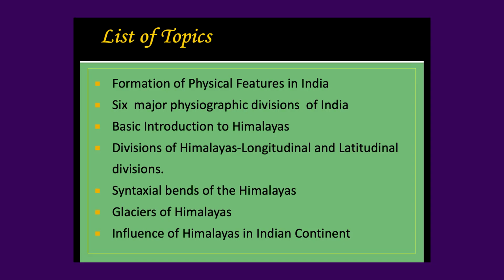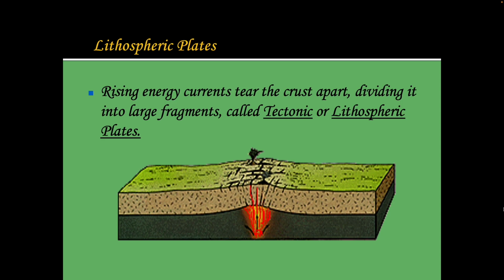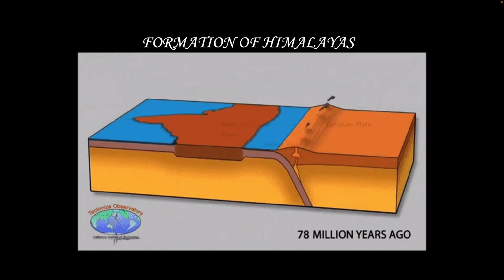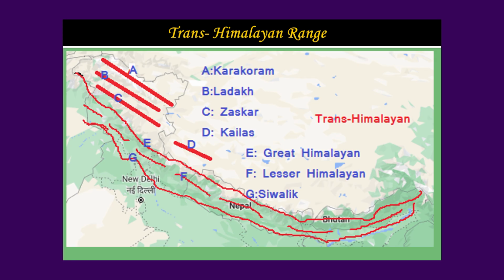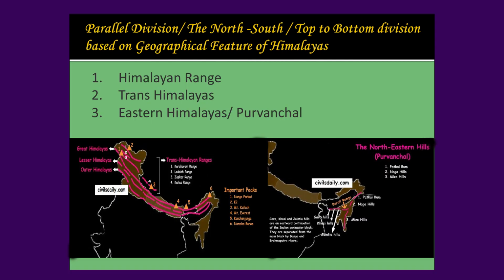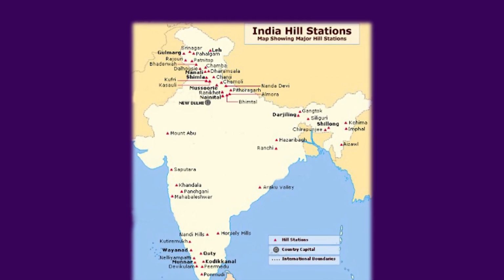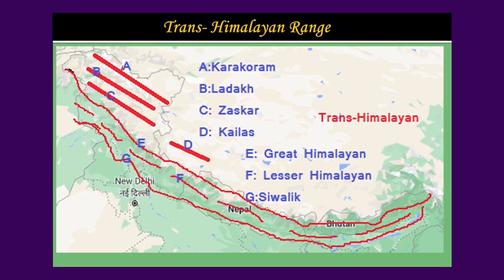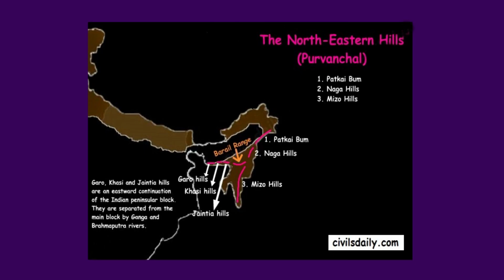PHYSIOGRAPHIC DIVISIONS OF INDIA-HIMALAYAS-PART 1